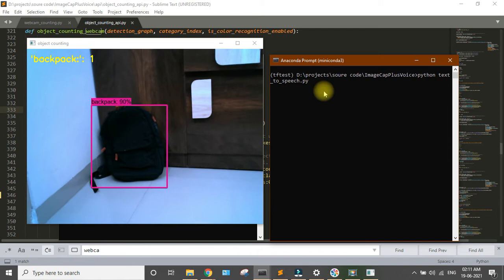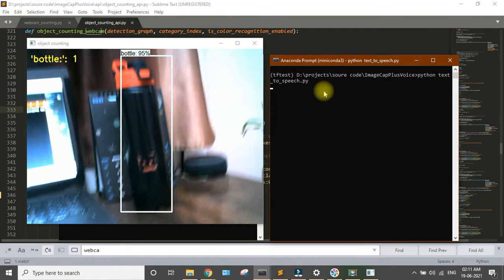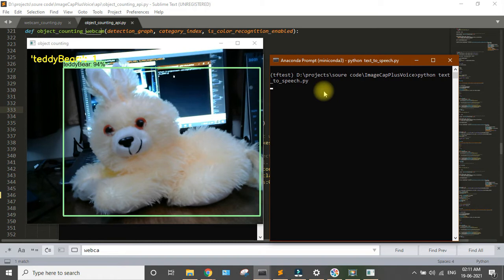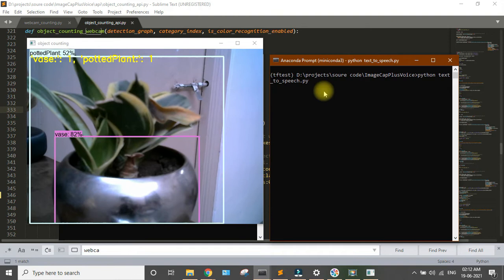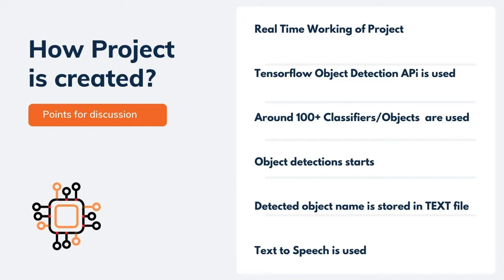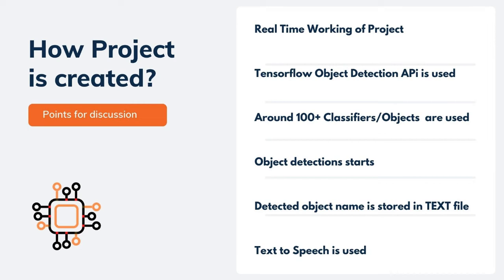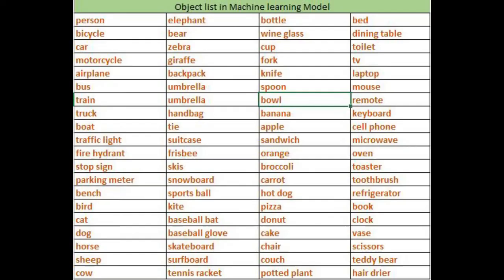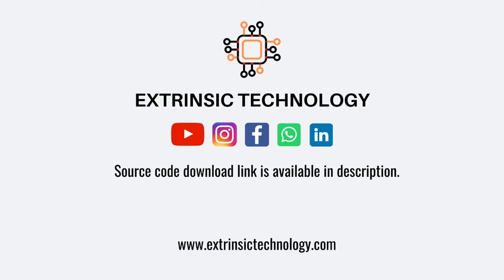Real time object detection with voice output | Tensorflow object detection API 2021 | Python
computer science engineering subjects,
computer science engineering salary,
computer science engineering jobs in government,
computer science engineering status,
computer science engineering lectures,
computer science engineering interview,
tensorflow full course,
tensorflow for beginners,
tensorflow face recognition,
tensorflow hand gesture recognition,
tensorflow human activity recognition,
tensorflow installation windows 10,
tensorflow in hindi,
tensorflow installation in anaconda,
tensorflow image classification,
final year projects electronic engineering,
final year projects electronics and communication engineering,